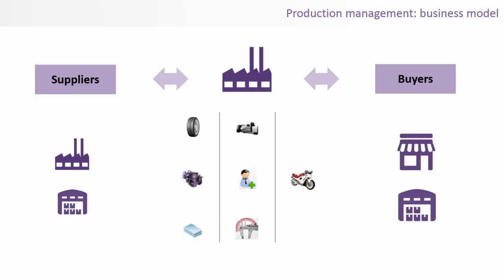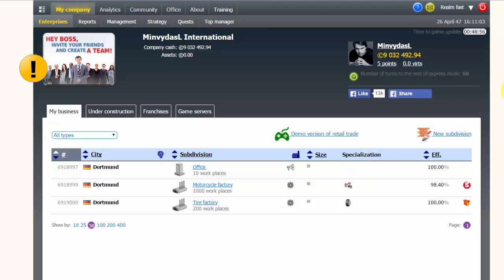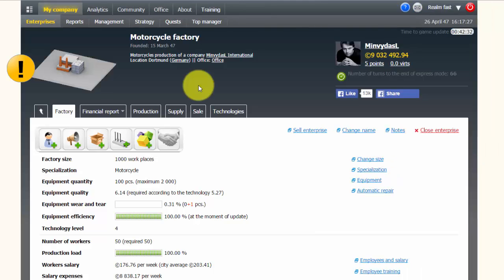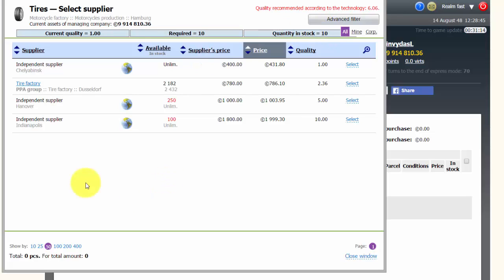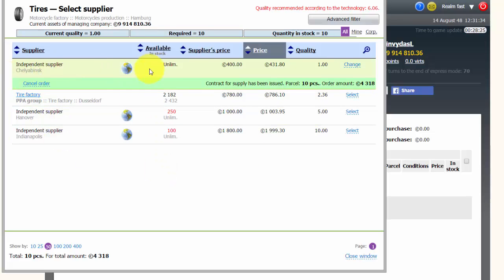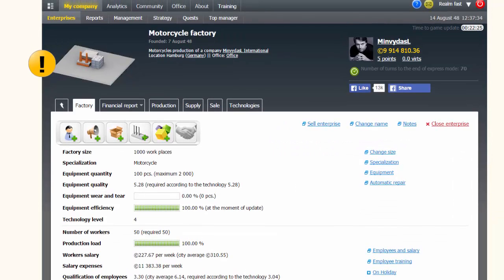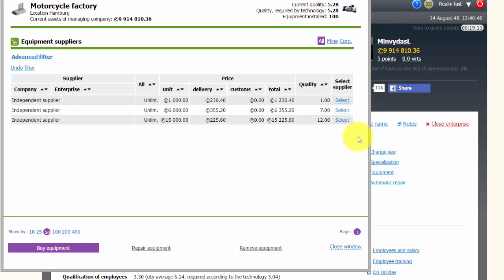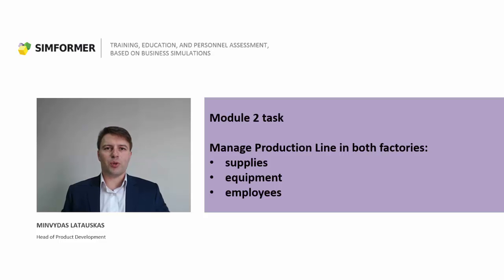Simformer Production Line2